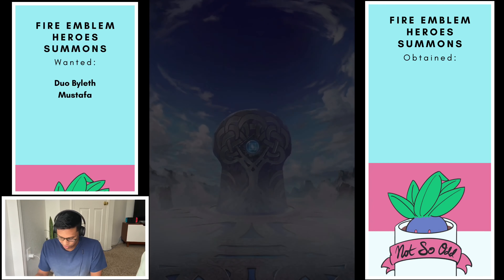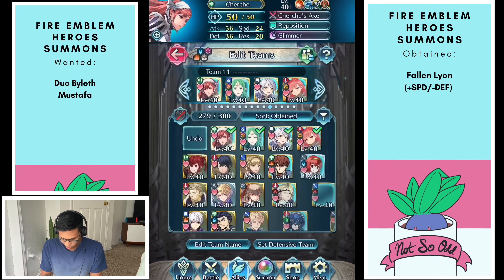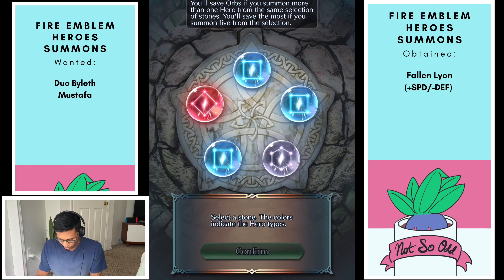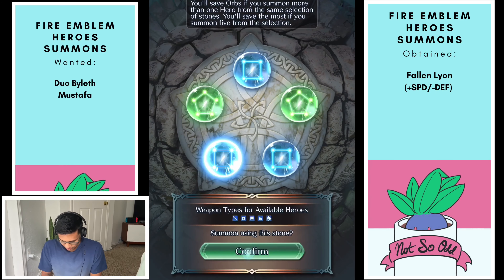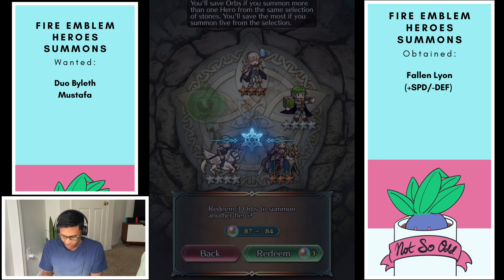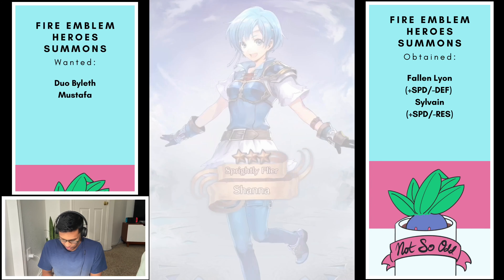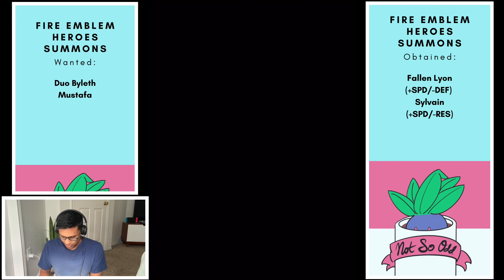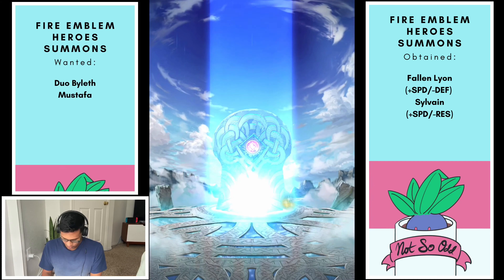Fire Emblem Heroes: Summoning for Duo Summer Byleth (Part 2)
Trying for another copy of summer Byleth, maybe I’ll get lucky! The number of banners will eventually thin and I’ll have to make these summoning videos once every 2 weeks.

Also, I’m trying this new headset but it didn’t work as anticipated so please forgive the muffled voice.

I’m dying to shoot some long form content around Three House and do some lets plays for Pokémon Conquest and Fire Emblem Blazing Blade.

But I don’t have money for that equipment right now, so I need to play the waiting game.